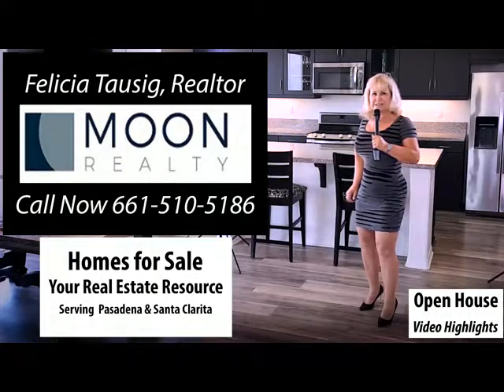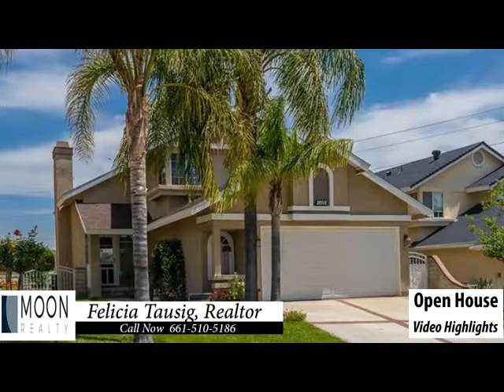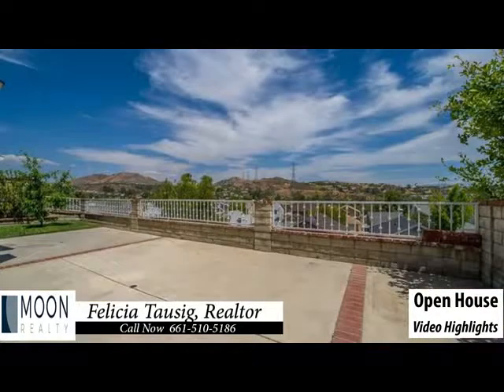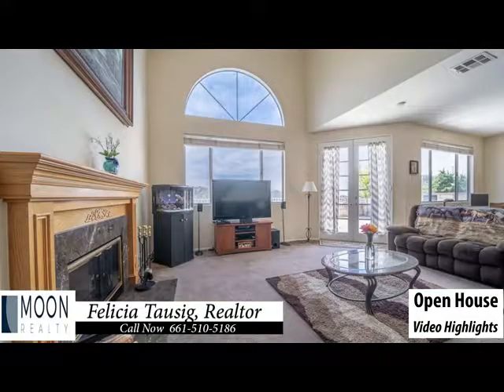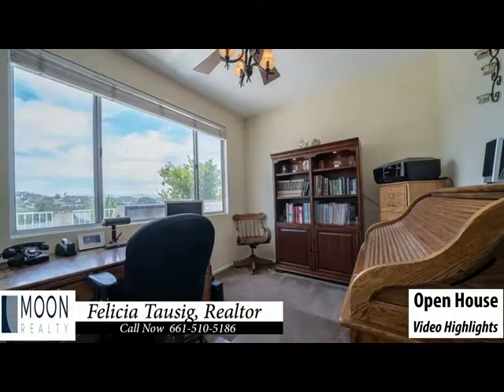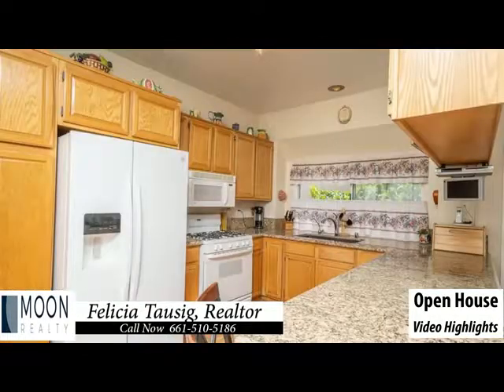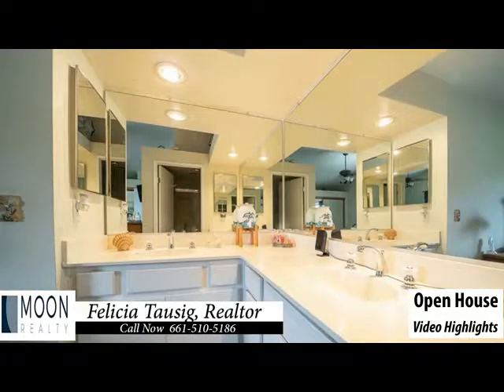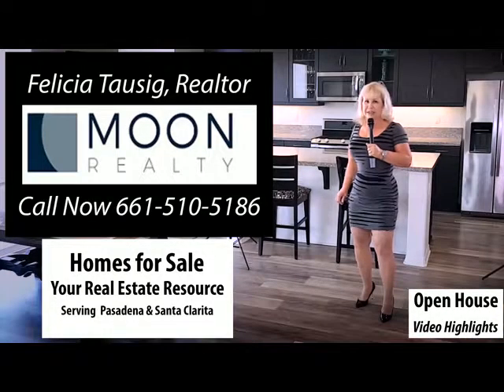Open House Video Highlights - Home for Sale, Listing, House for Sale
Check out this two story beauty, 3 bedrooms 3 baths with an amazing VIEW in the Santa Clarita Area.